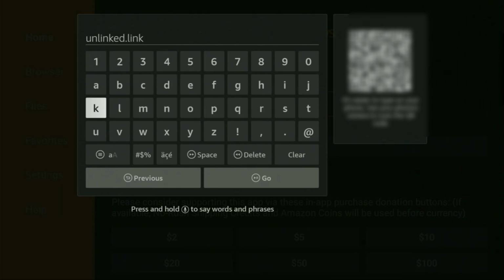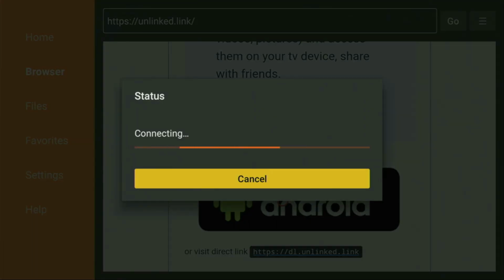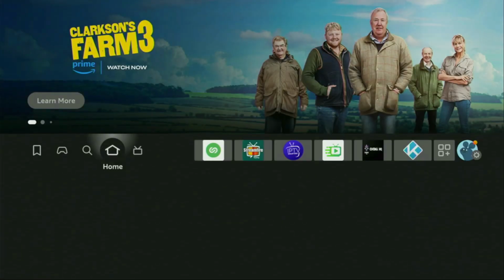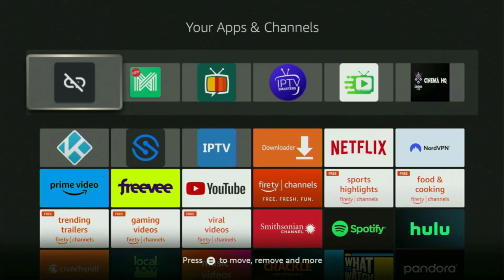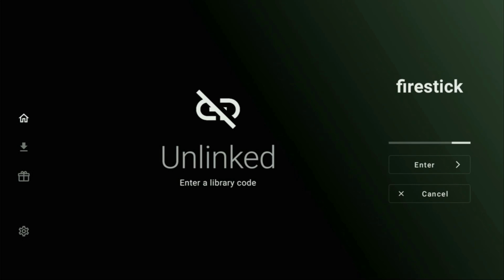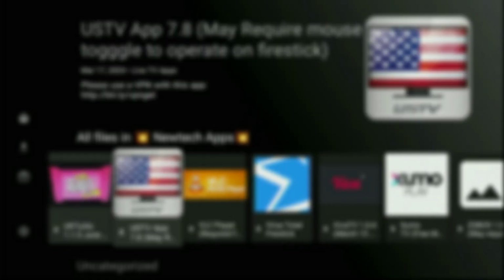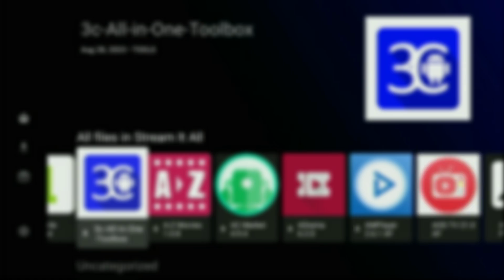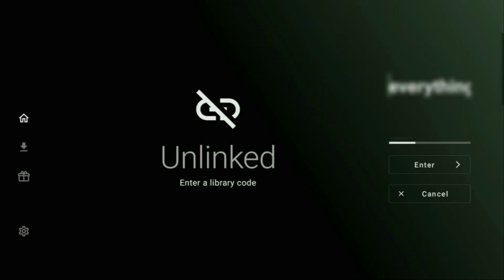These NEW Firestick Unlinked CODES Are MINDBLOWING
Wondering what are the best Unlinked codes to use on a Firestick in 2024? In this video you'll learn how to get, install and set up Unlinked as well as the best codes to use there. This way you'll learn how to jailbreak and fully load your Amazon Firestick device.